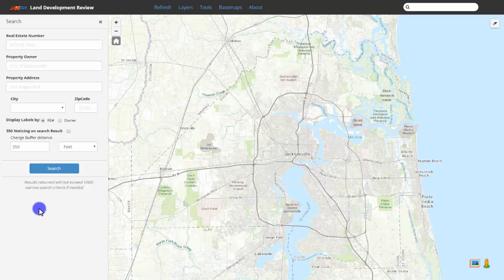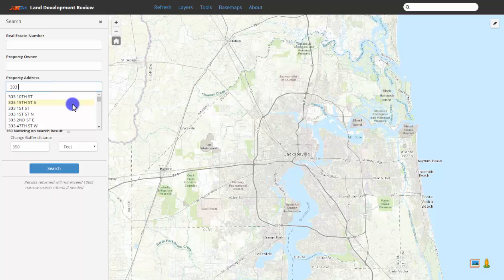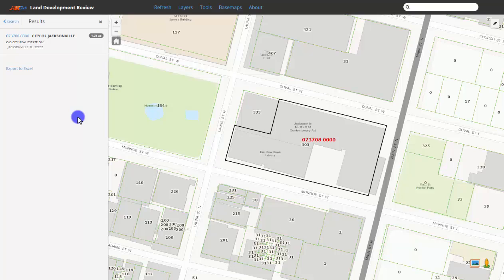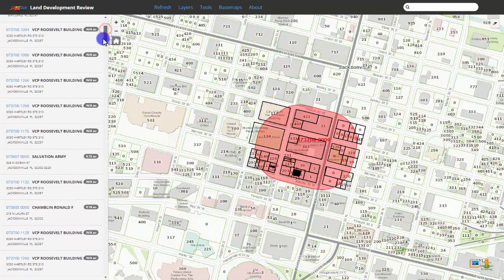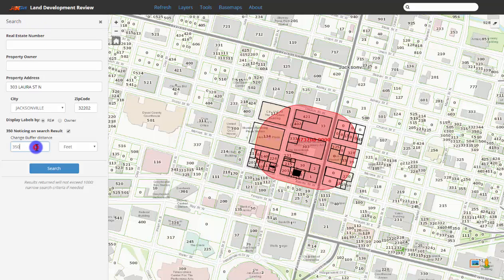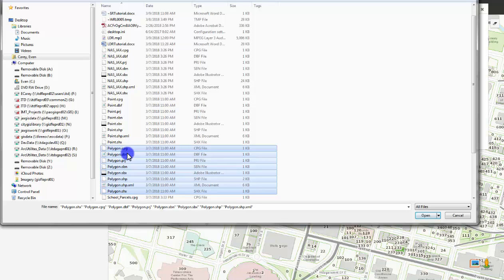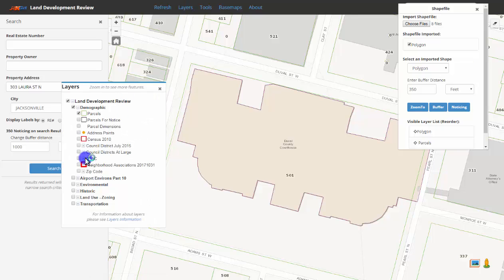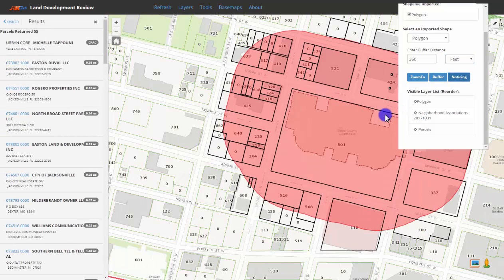Land Development Review (LDR)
This tutorial covers the main functionality of the Land Development Review Application.